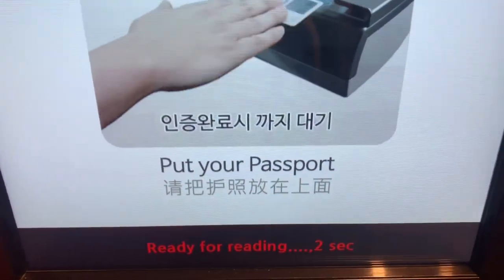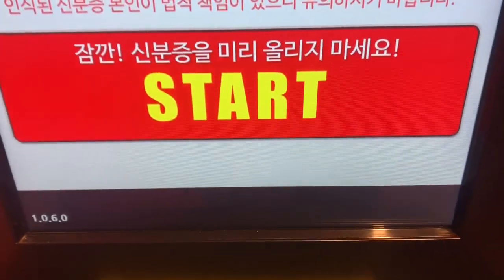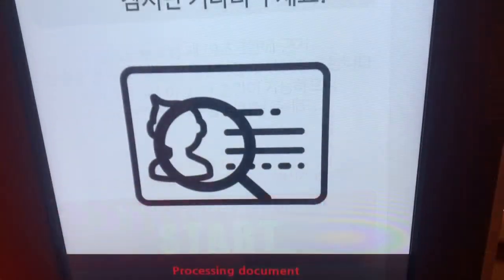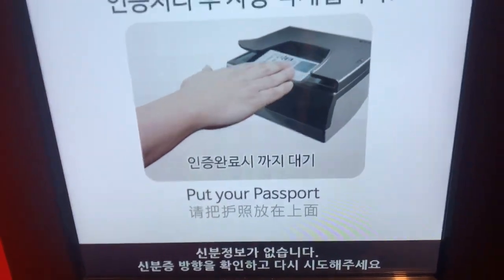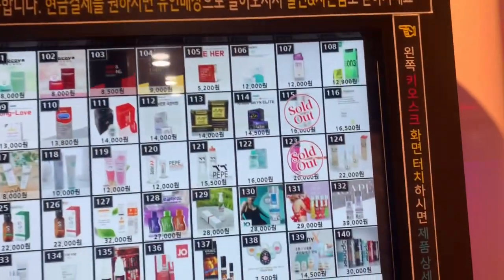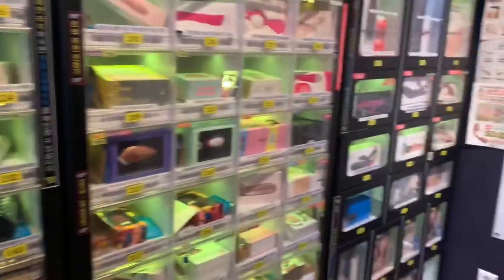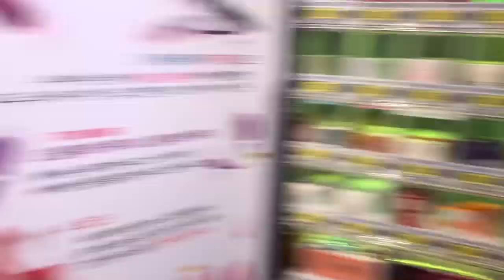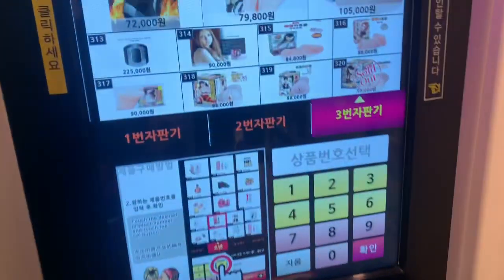Sex Toy Vending Machines in Korea